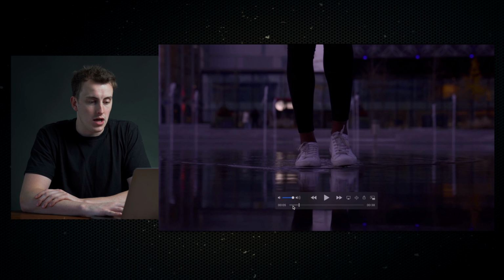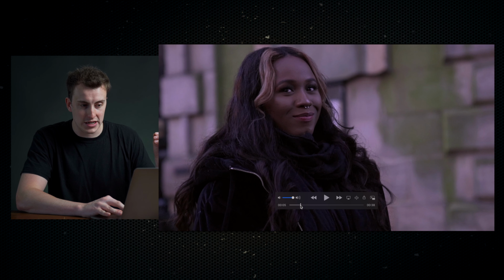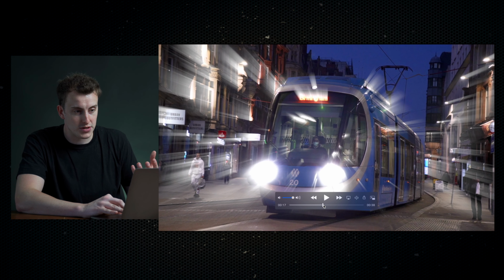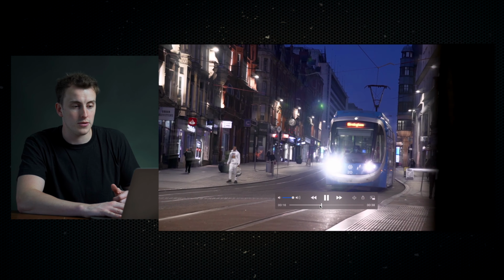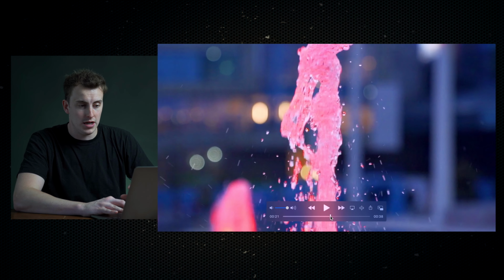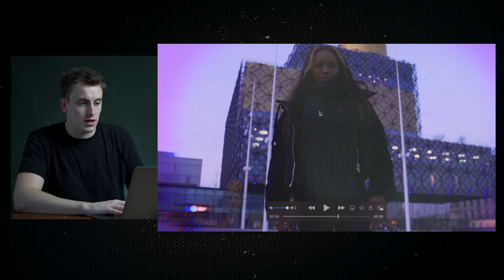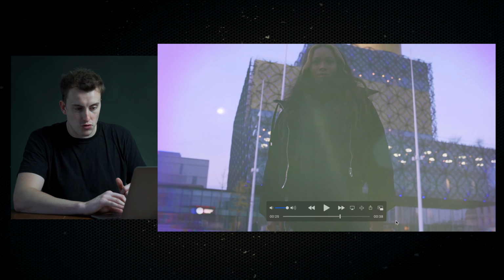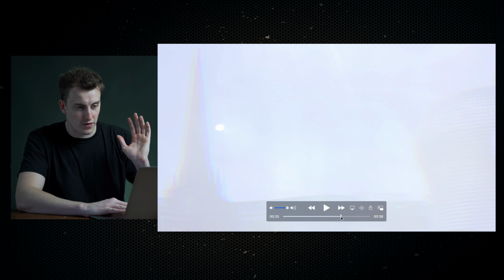EPIC B-ROLL BREAKDOWN | My Process when EDITING B-ROLL for BIRMINGHAM IN 30 SECONDS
EPIC B-ROLL BREAKDOWN | My CREATIVE MOJO when EDITING B-ROLL for BIRMINGHAM IN 30 SECONDS

In this video I'll be giving you a walkthough of my creative process and thoughts as I constructed the Bimingham in 30 seconds EPIC B-ROLL sequence.